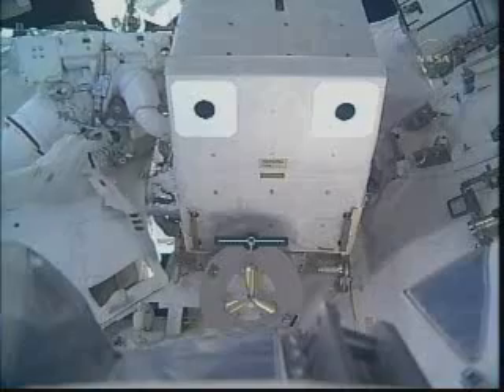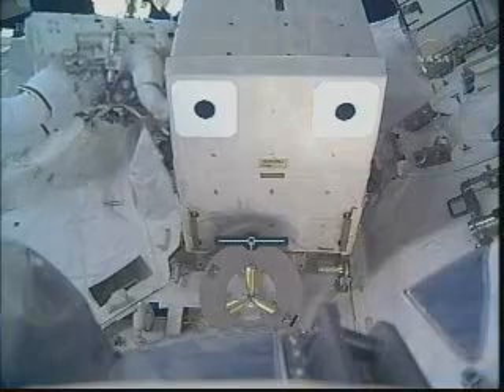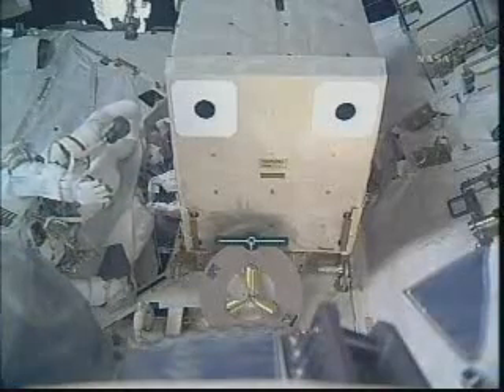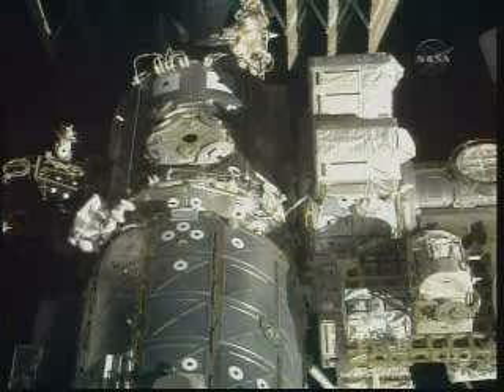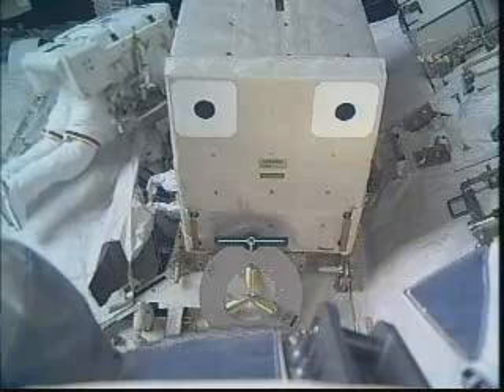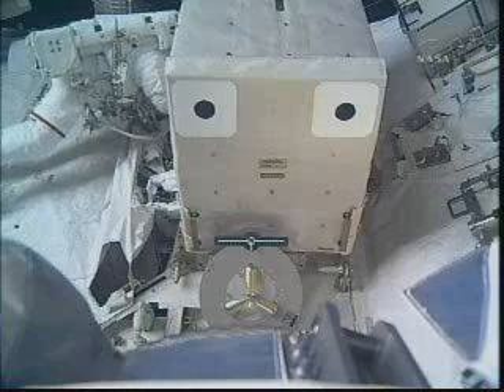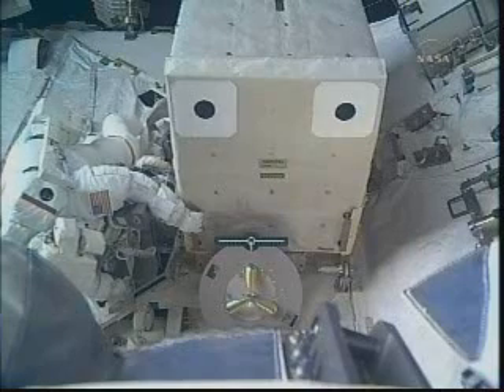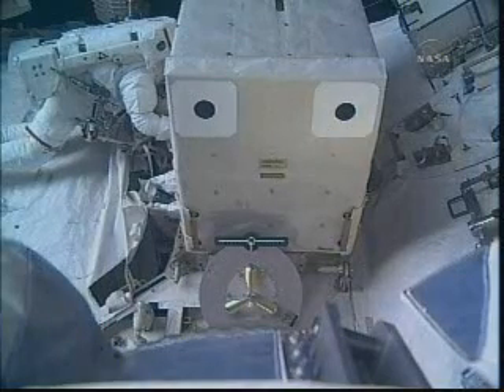Danny Olivas and Nicole Stott on EVA #1 Part 2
Danny Olivas and Nicole Stott out in space on EVA #2